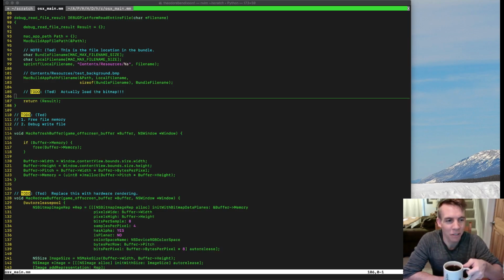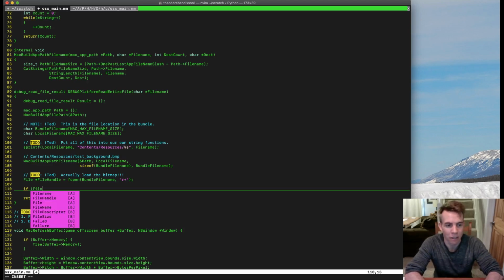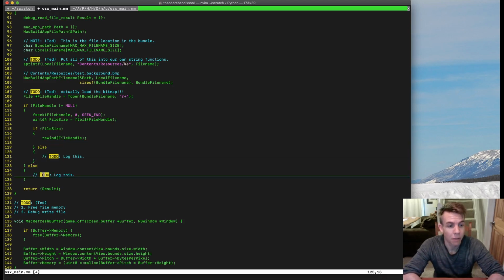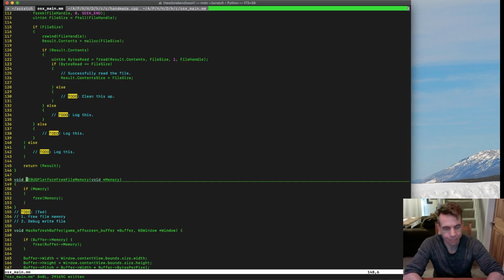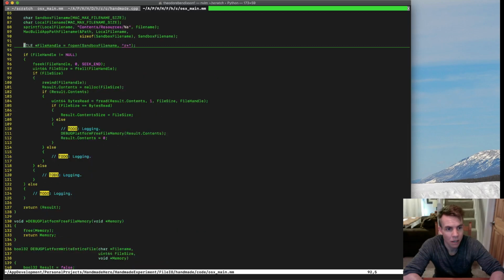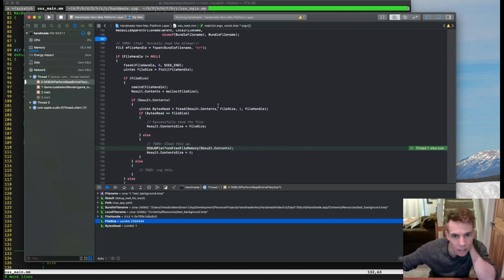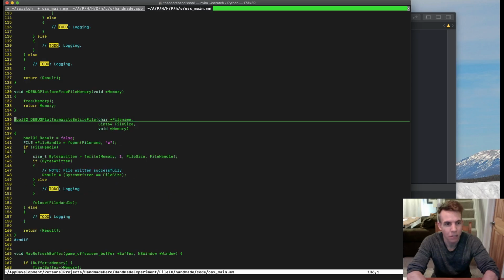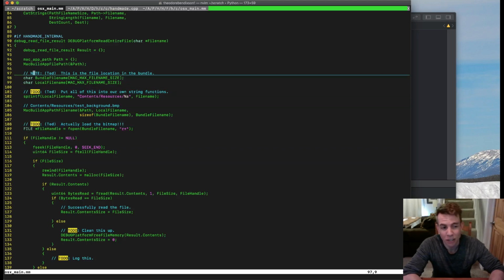Handmade Hero Mac Platform Layer Day 019, Wrapping up Debug File IO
Reading bitmaps from the application bundle, freeing file memory, and writing files into the application bundle.